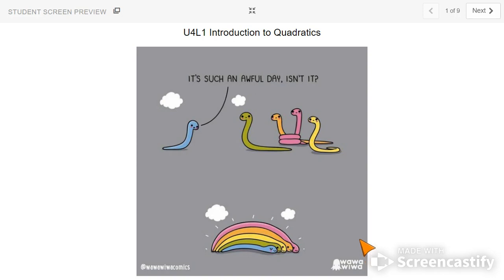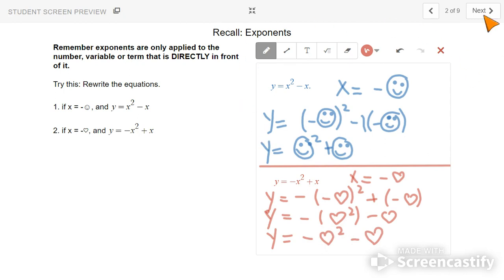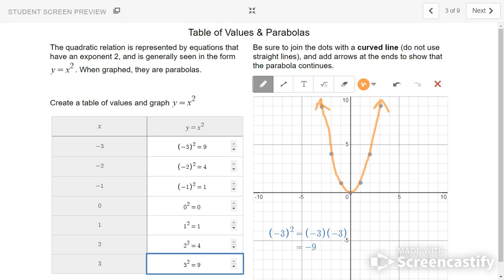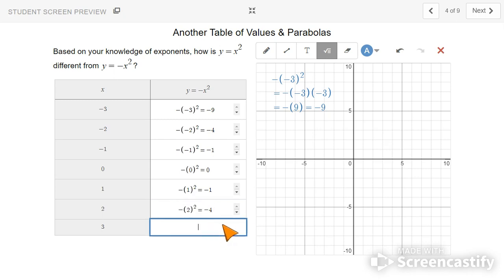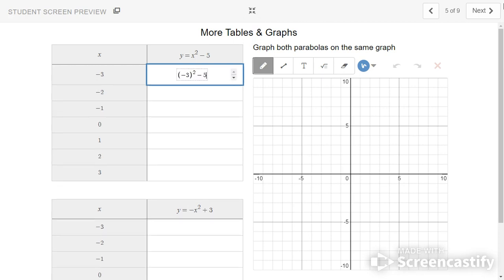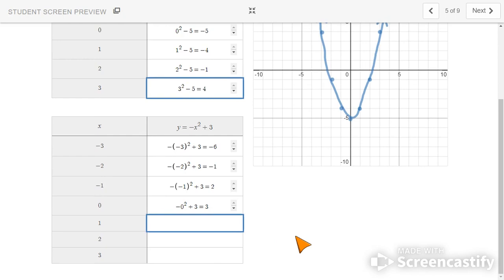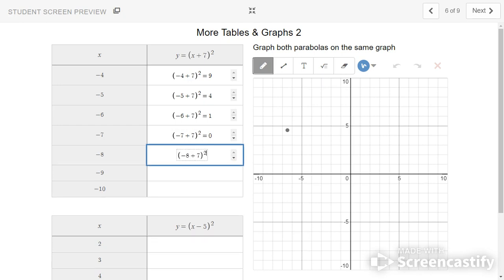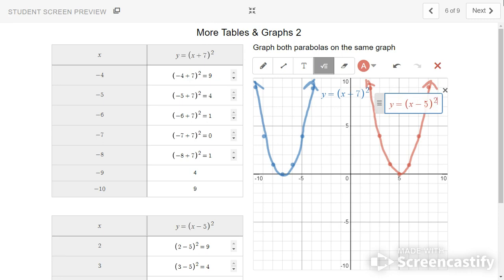U4L1 Introduction to Graphing Quadratics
Graphing Parabolas.

Created for MPM2D